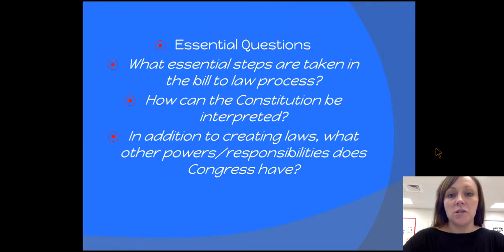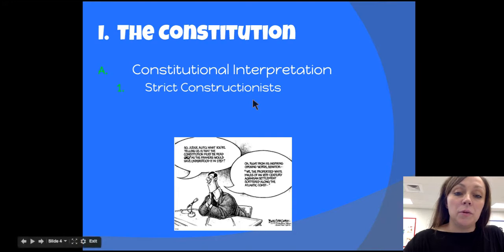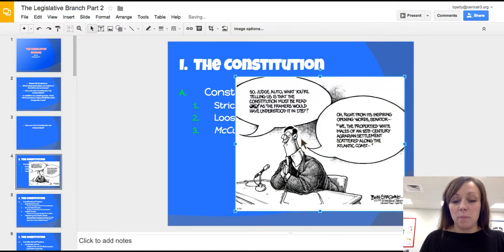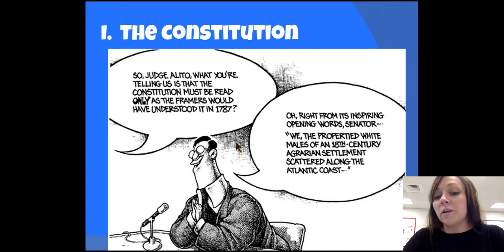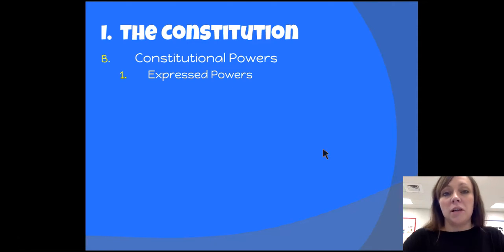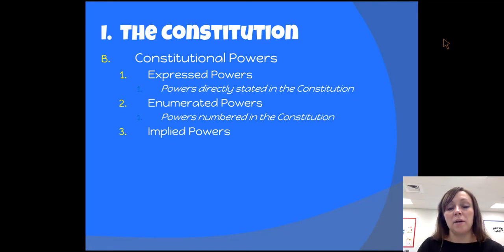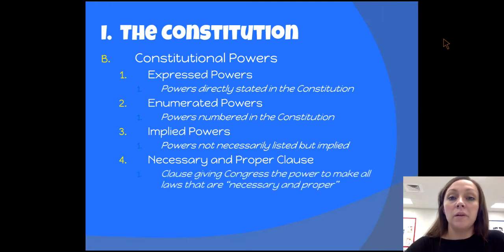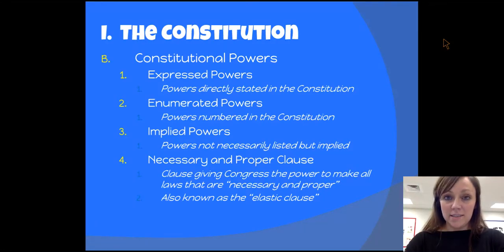Legislative Branch Part Two Video 1.webm